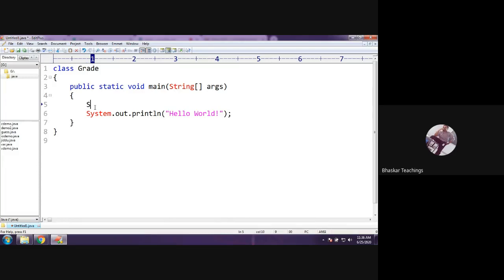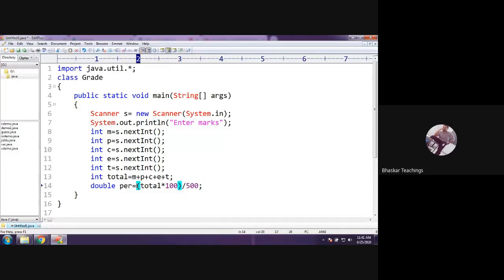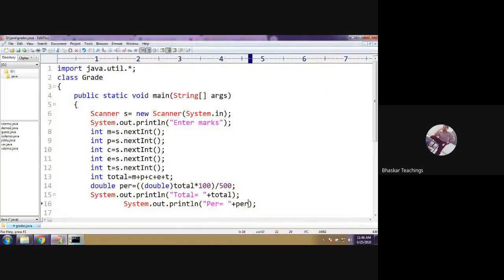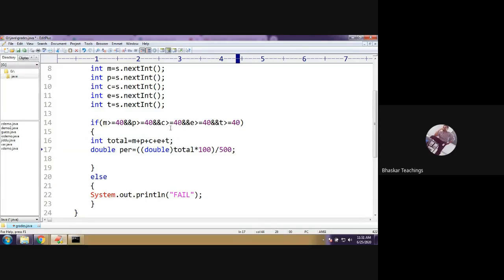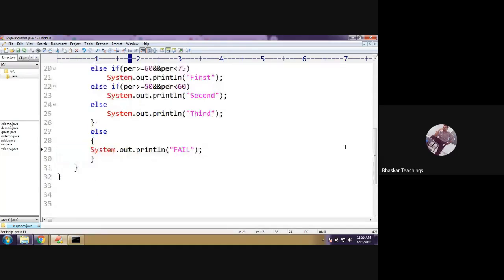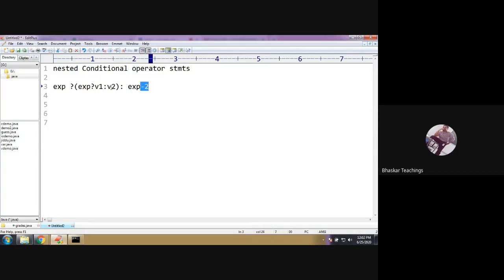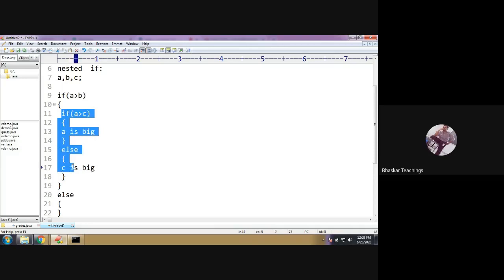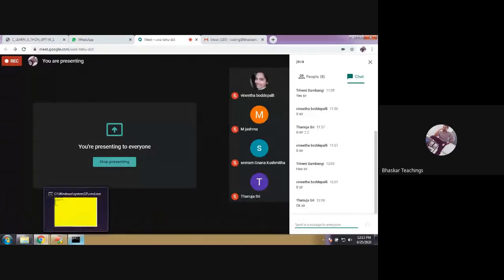Core Java class-15 | Flow control statements Part-2 | Cond. operator statement |JAVA for beginners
Google meet recorded class for AWDC-GPT students